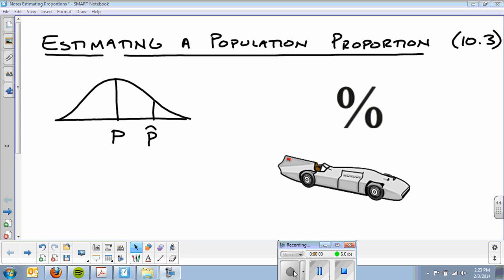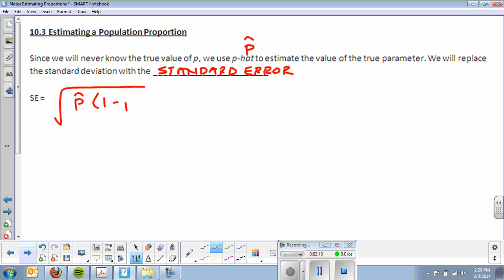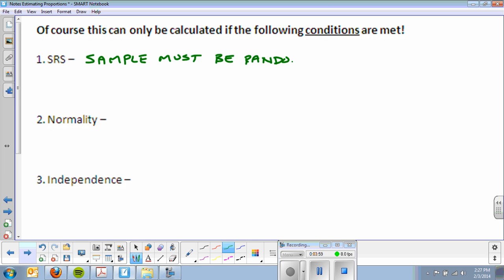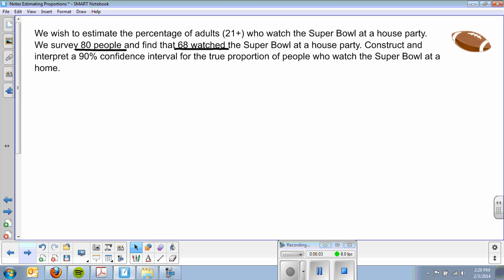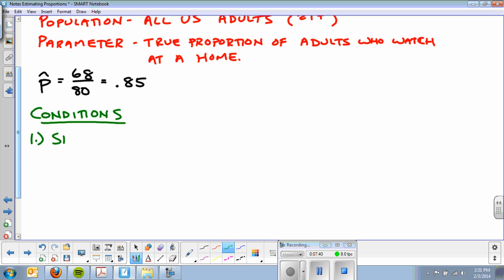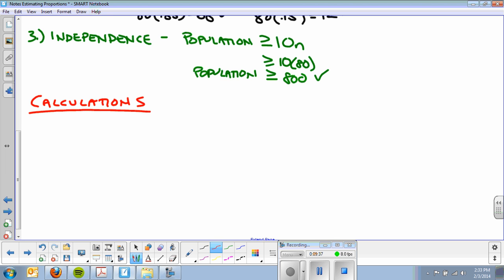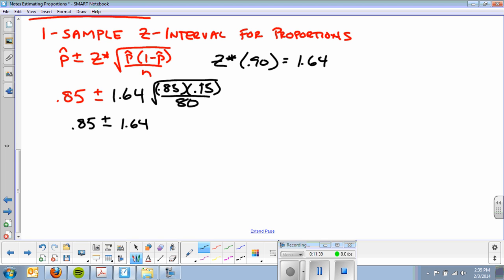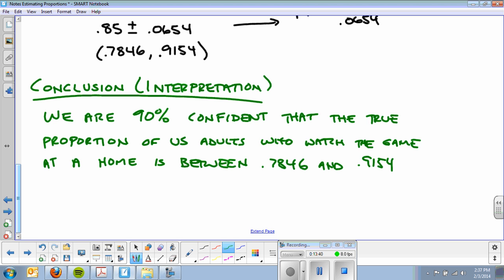Estimating Proportions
Confidence Interval for Proportions